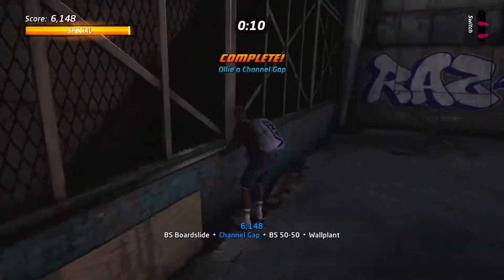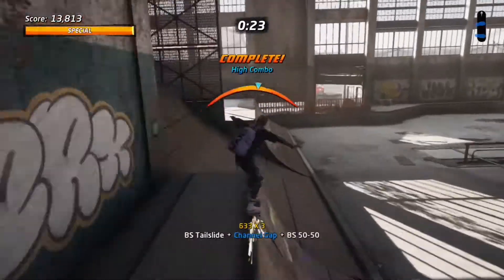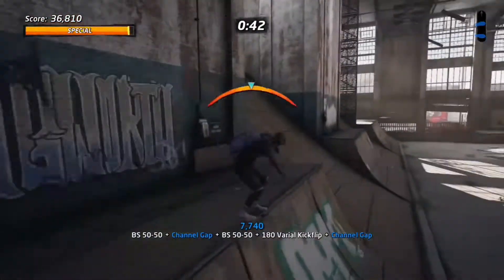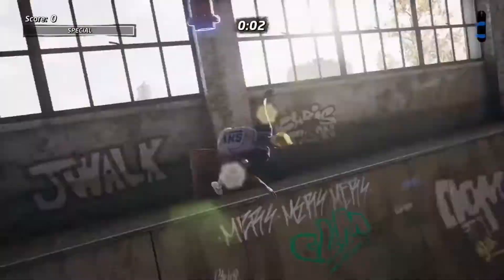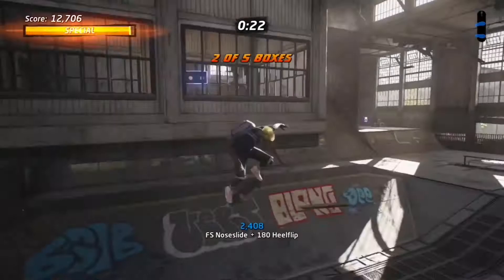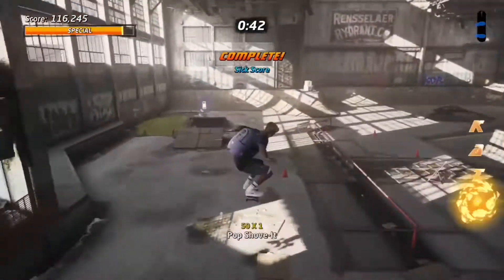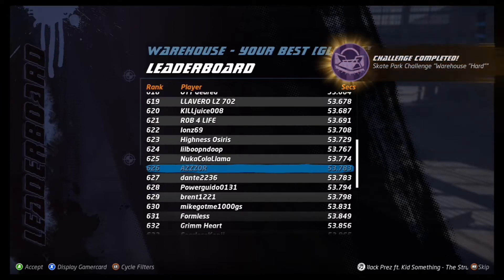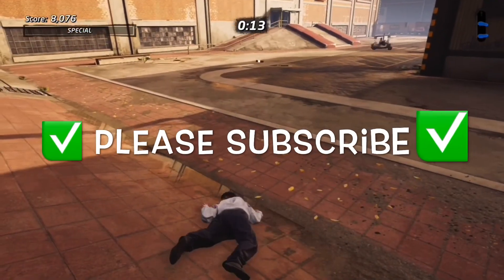Ollie A channel gap - How to THPS 1 and 2 Warehouse Guide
Ollie A channel gap - How to THPS 1 and 2 Warehouse Guide. Step by step tutorial on how to ollie the channel gap warehouse tony hawk's pro skater 1 and 2 level. Tony Hawk's pro skater ollie the channel gap warehouse level, Ollie channel gap guide, thps ollie the channel gap, Ollie channel gap.

Timestamps
0:00 Intro
0:05 How to Ollie A channel Gap (warehouse lvl)
0:57 How to tie Ollie A channel gap into the other 9 Goals